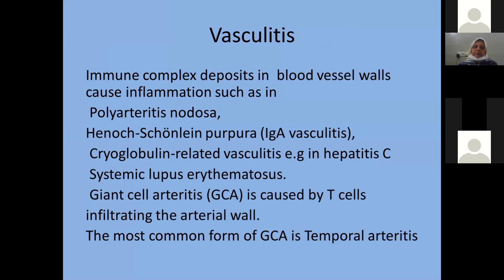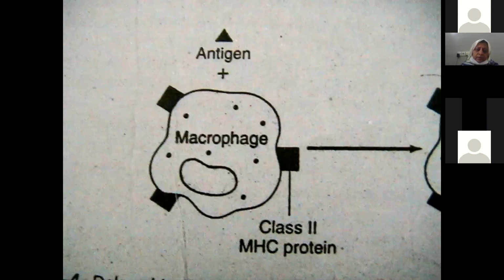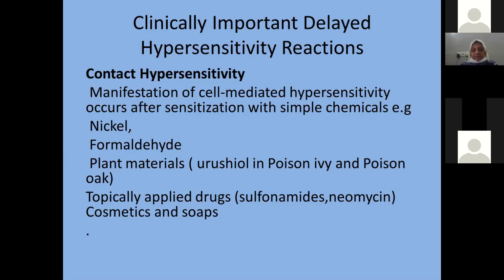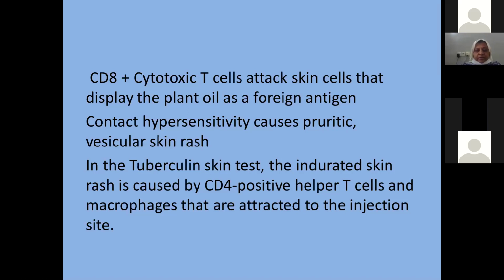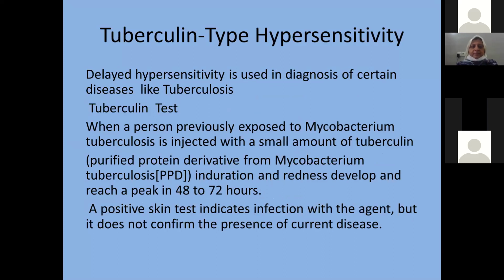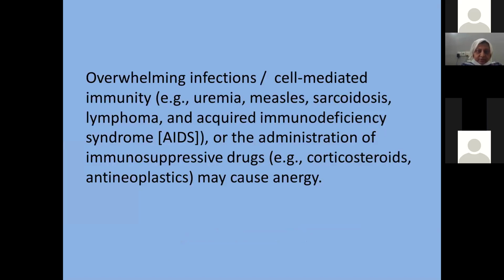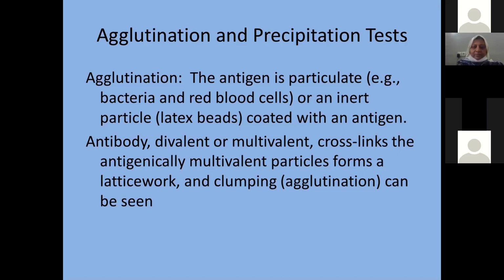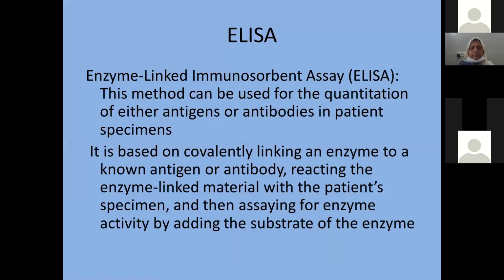Hypersensitivity Type 3 and 4 Part 2 | Microbiology Lecture in Hindi | Ample Medical Lecture Part2